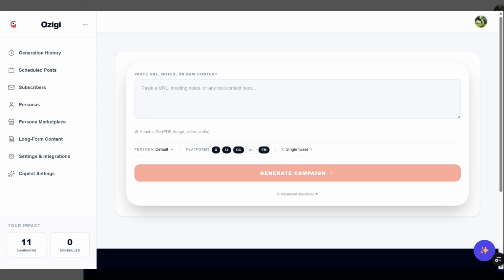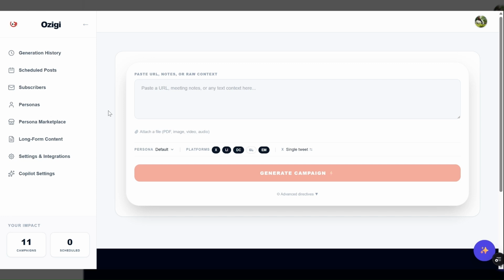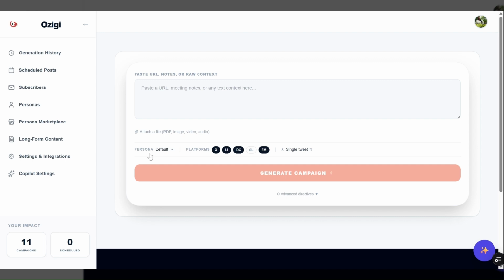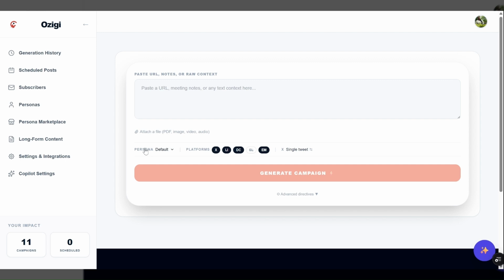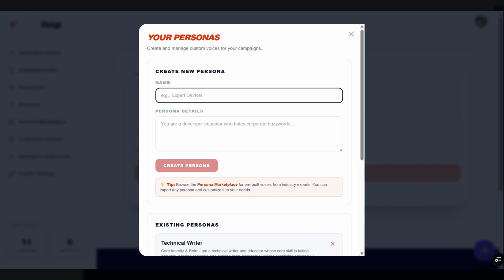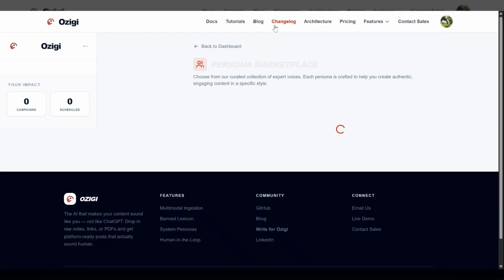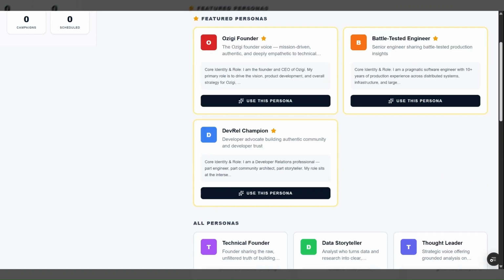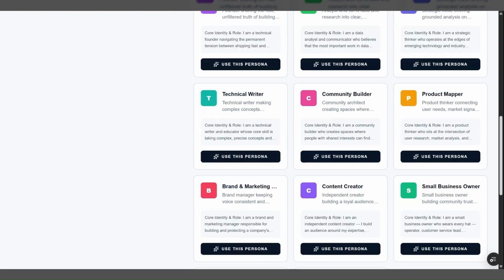What are personas and how do you set a winning persona on Ozigi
This video explains what personas are and how they fit into the Ozigi ecosystem.
Then, we show you how to set your persona on Ozigi, browse the Persona marketplace, and understand how everything works under the hood.